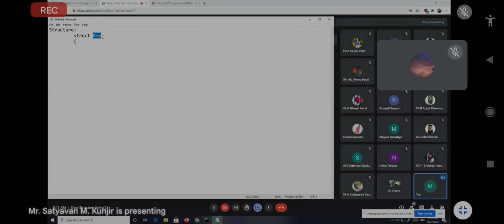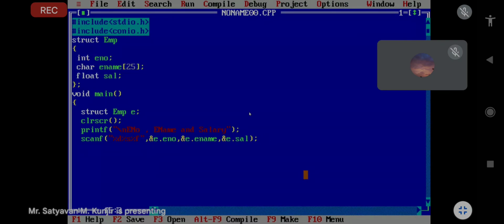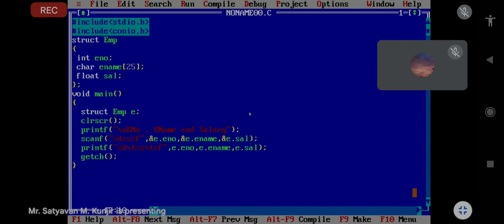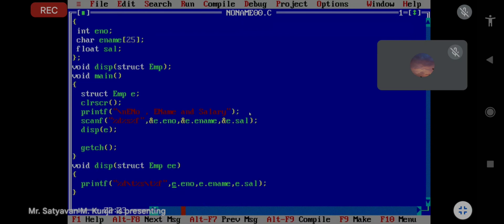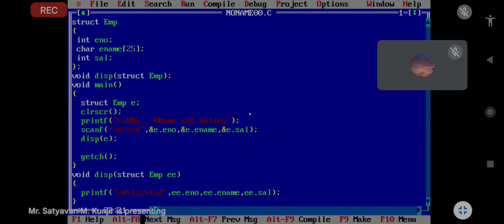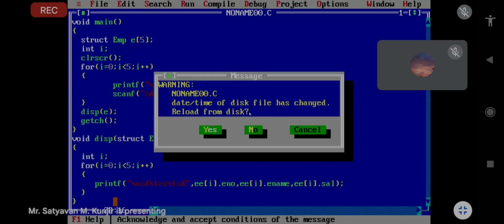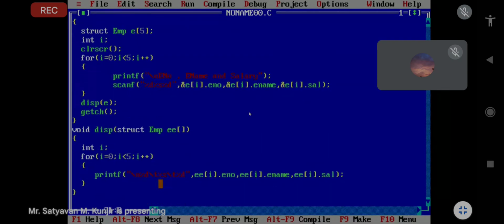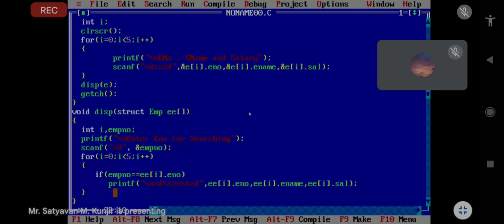10. Data structure -2021-10-27-11-11-02-222.mp4